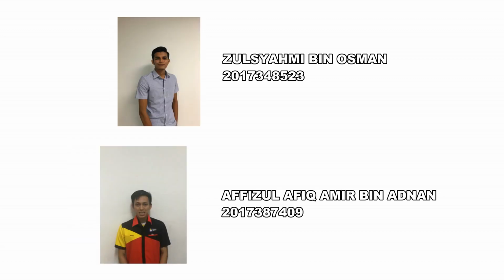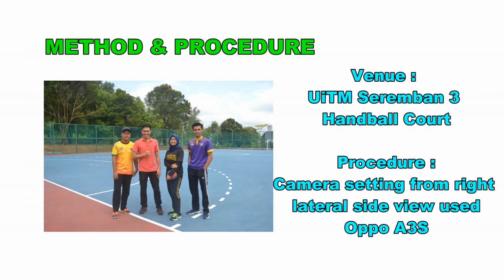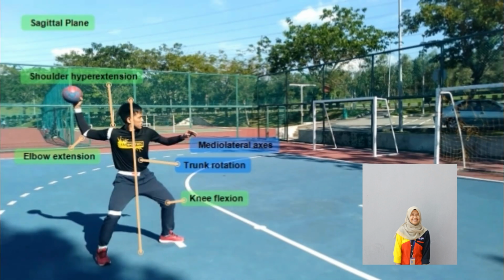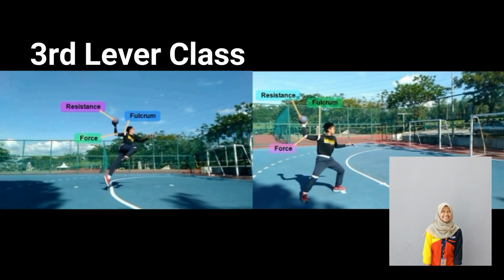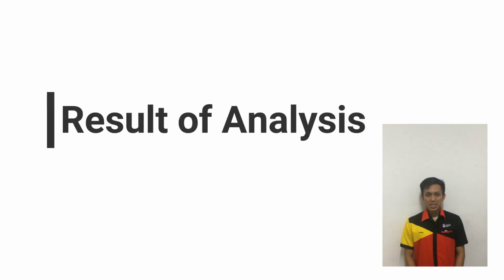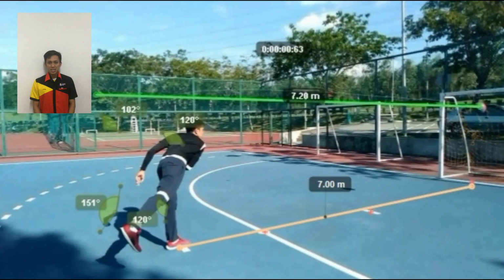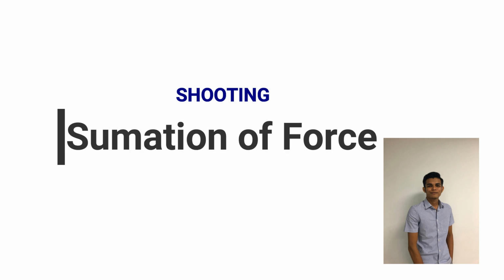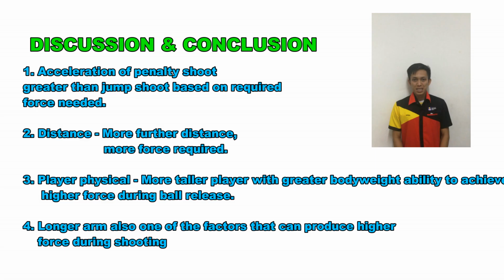SPS501 (BIOMECHANICS) HANDBALL ANALYSIS